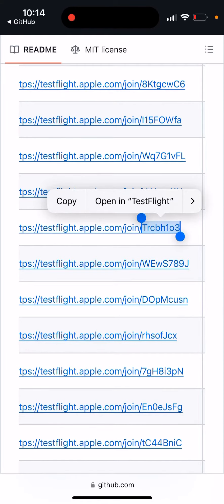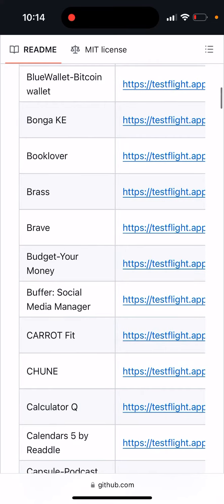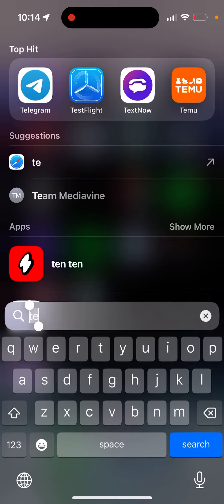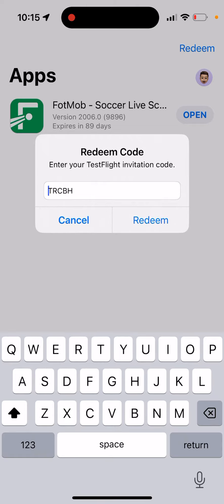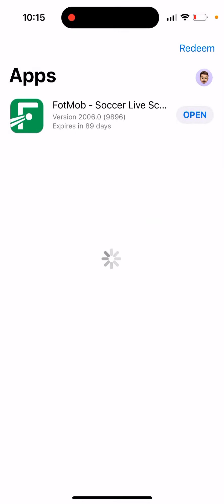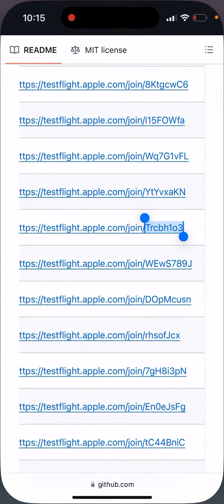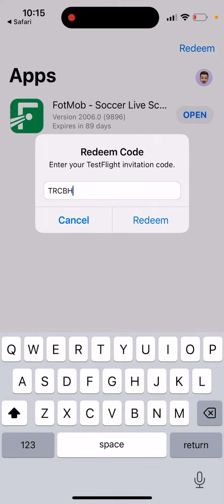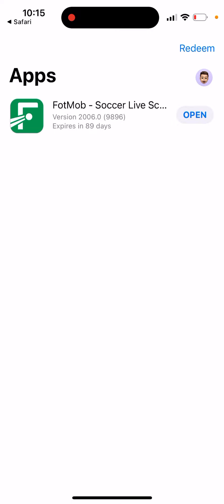TestFlight INVITATION CODES DON’T WORK…